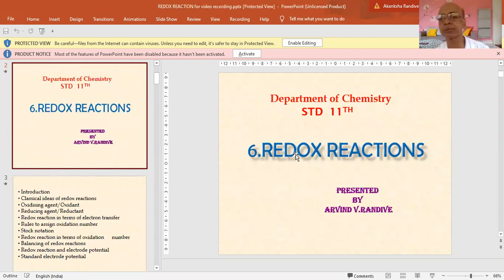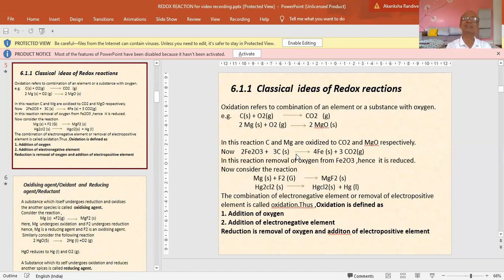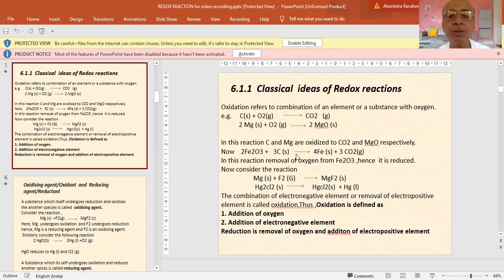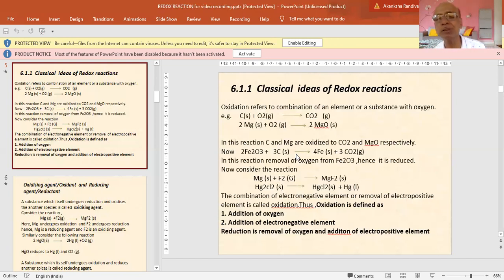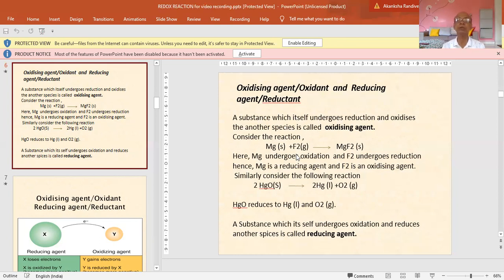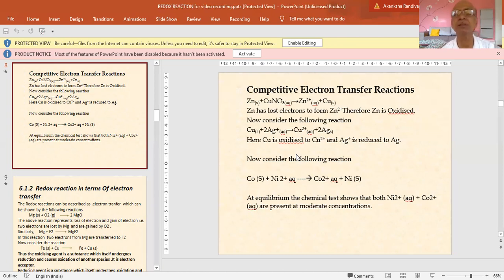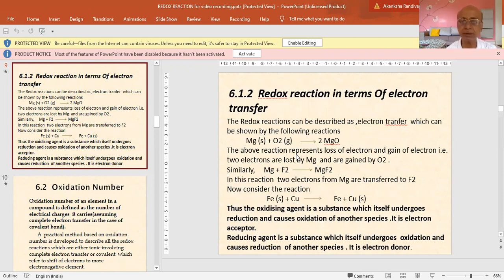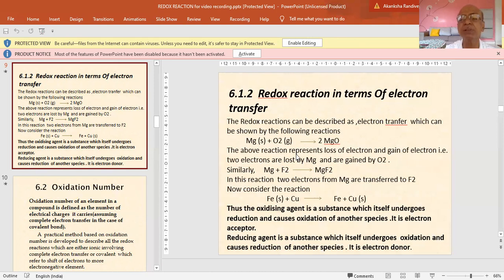9. Redox Reaction(A V Randive) Lecture 1 Chemistry